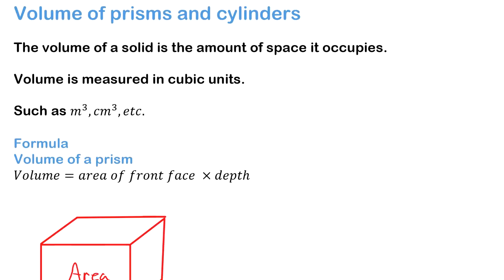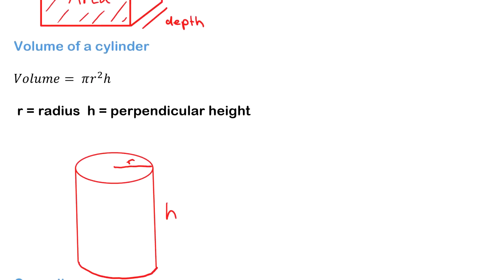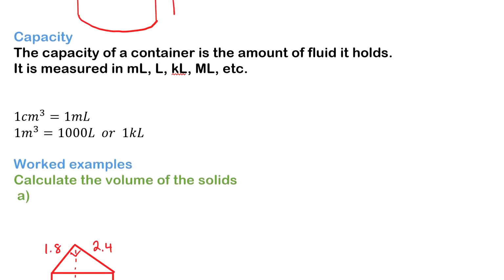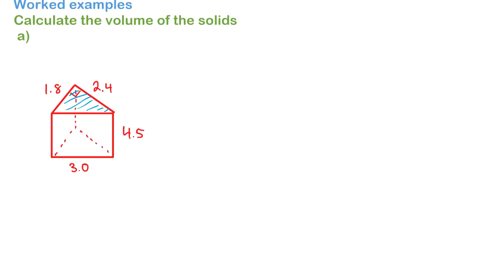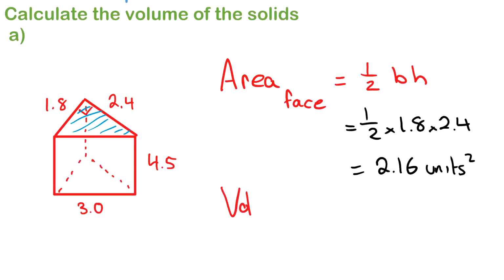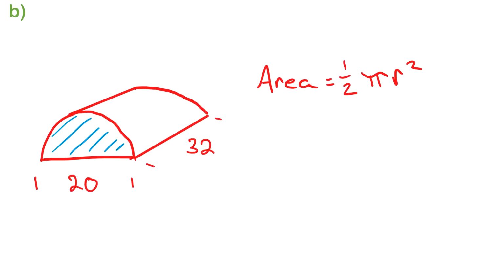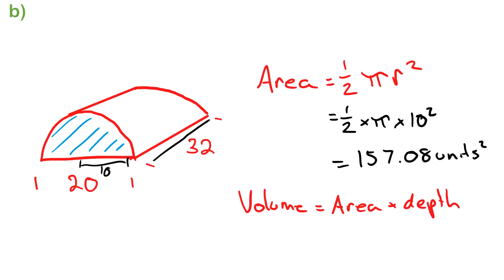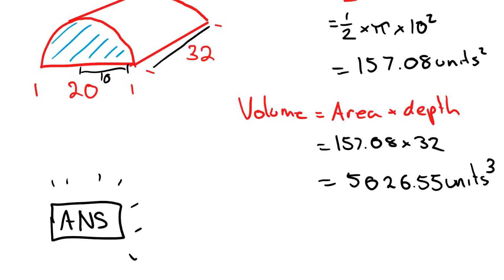Volume of prisms and cylinders with Worked Examples